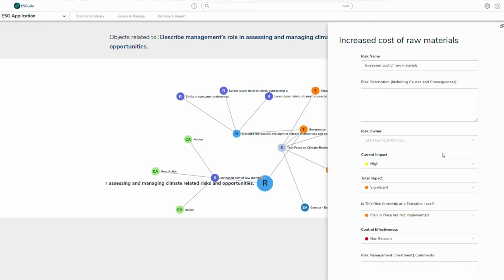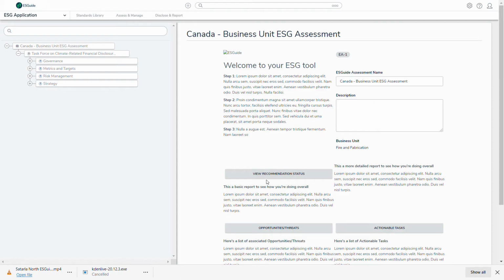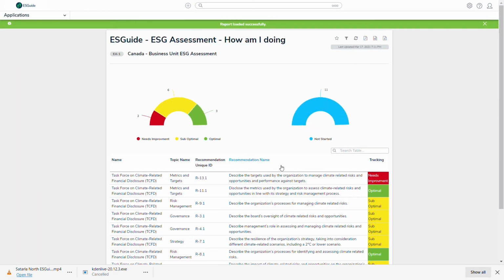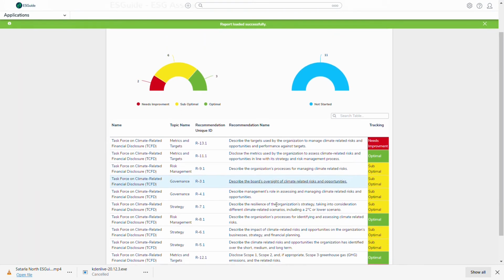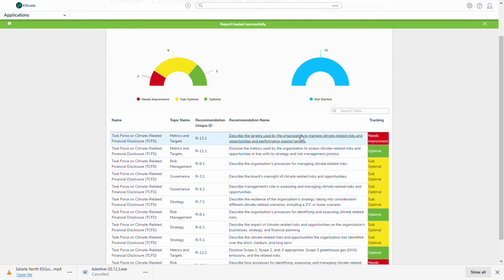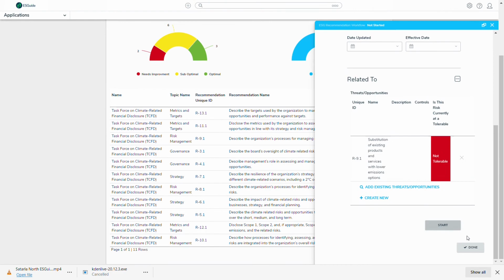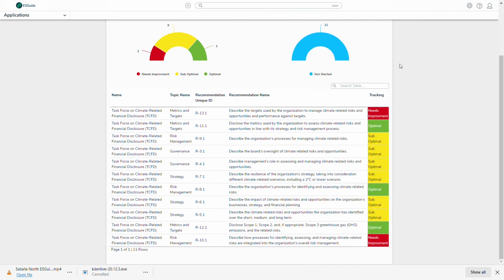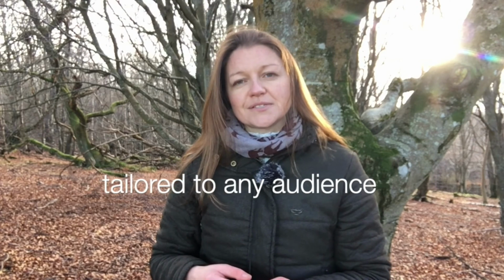ESGuide Product Demo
This is a quick overview of ESGuide's Product

0:00 - Intro & What is ESGuide
0:37 - Navigate ESG Standards
1:25 - Manage Threats & Opportunities
1:55 - Disclose your ESG progress